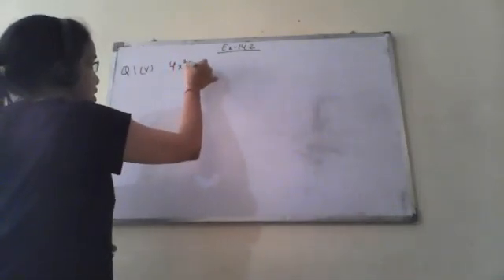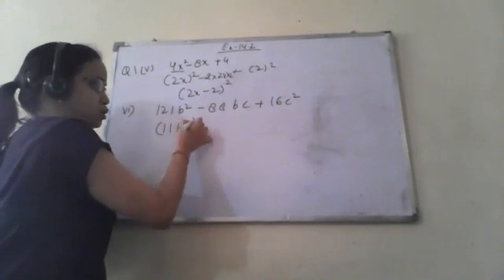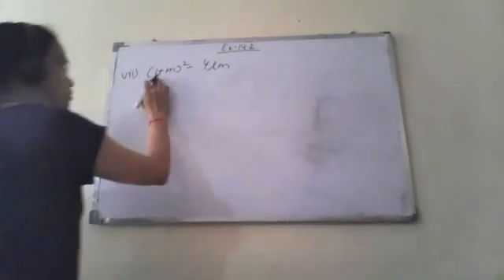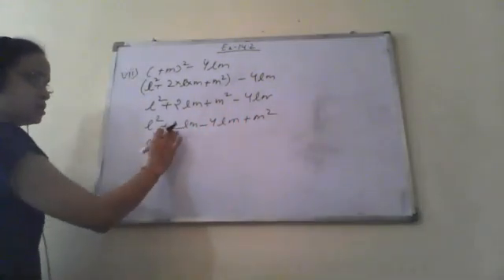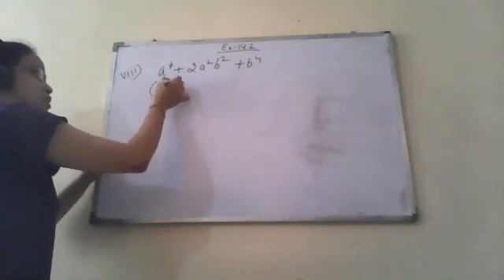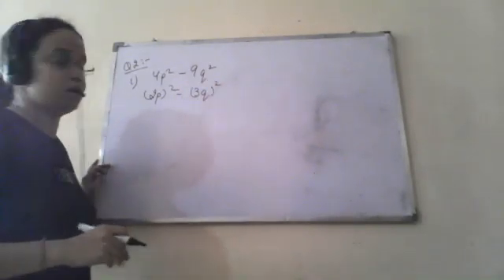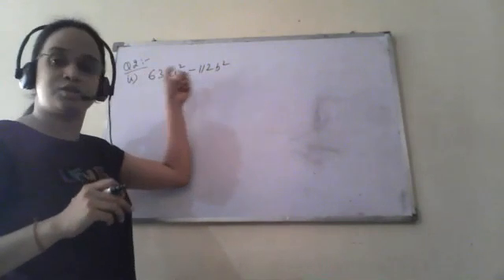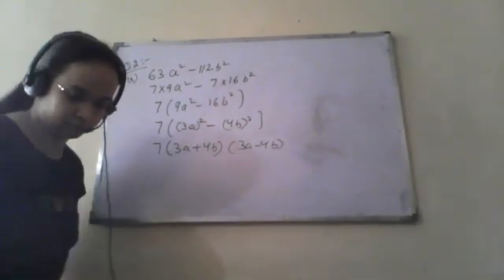CBSE 8th Maths Ch14 08a Usha Singh